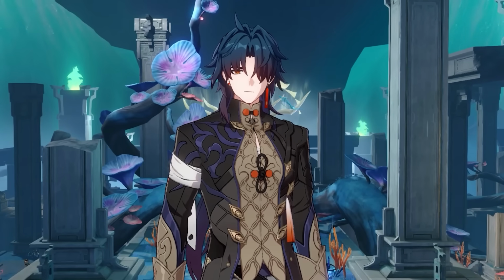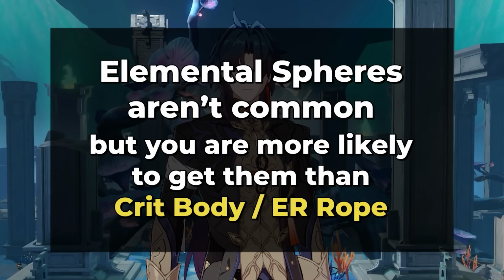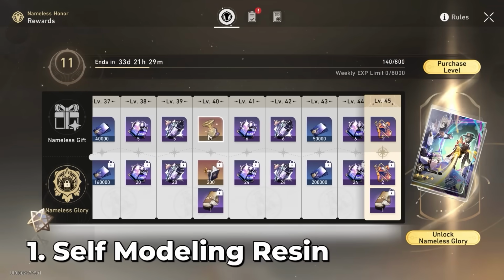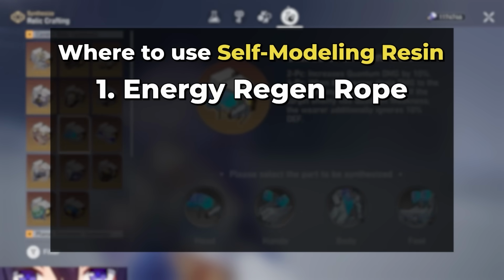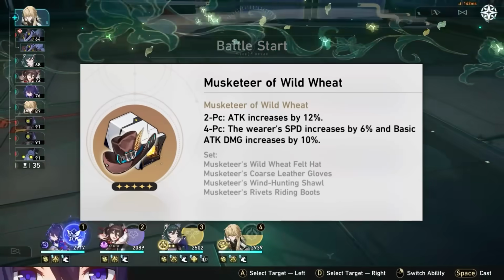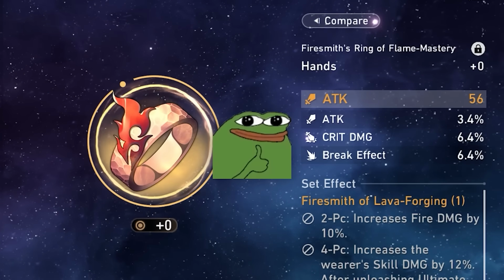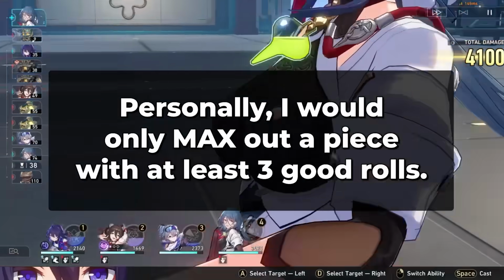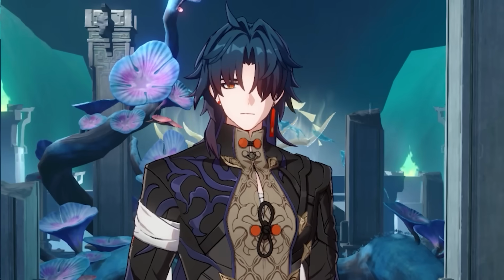WHY YOUR RELICS SUCK! (and how to fix them) - Best Relic Tips for Honkai: Star Rail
to claim your free SSR!
Quickly use my limited Gift Code TDPFRPRM8W before it’s gone!